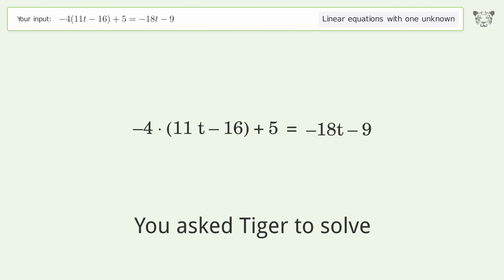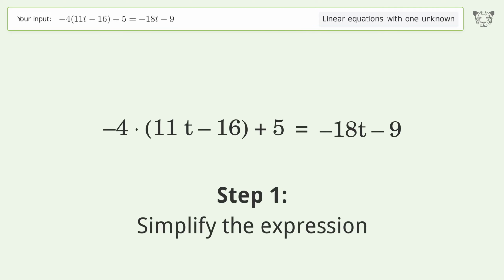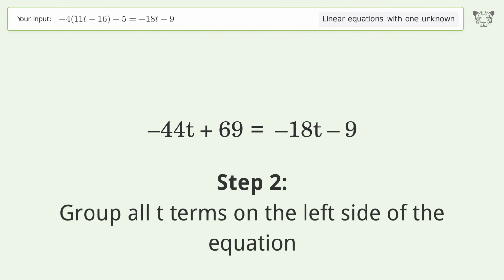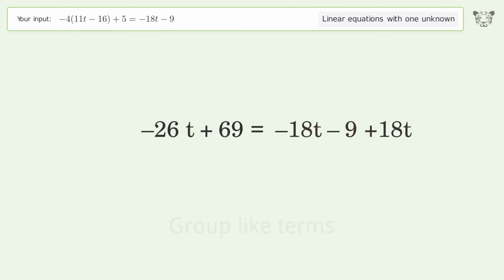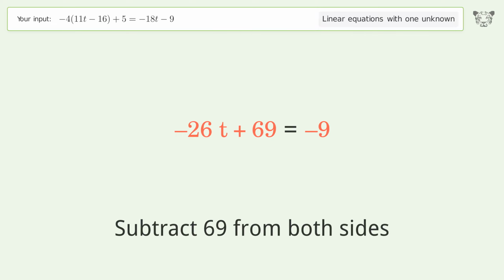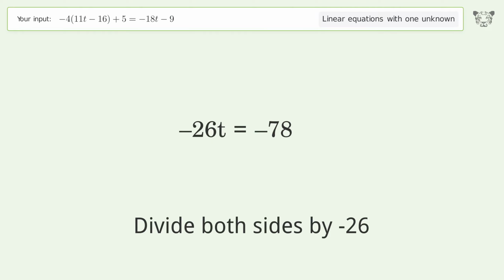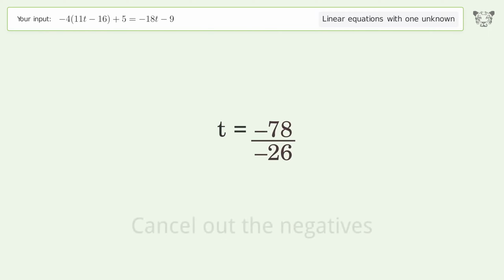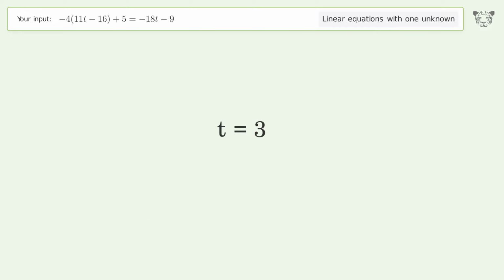Solve -4(11t-16)+5=-18t-9: Linear Equation Video Solution | Tiger Algebra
Struggling with -4(11t-16)+5=-18t-9? Watch our step-by-step video on Tiger Algebra to master this linear equation effortlessly.